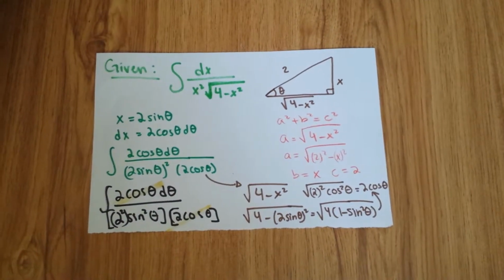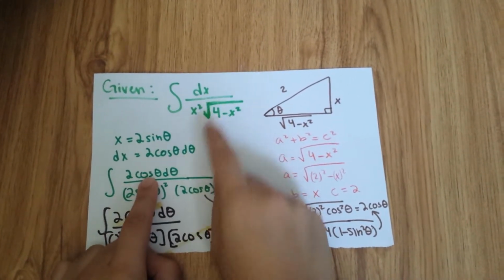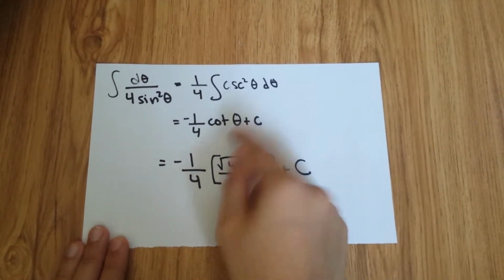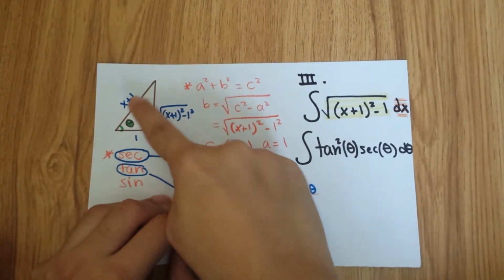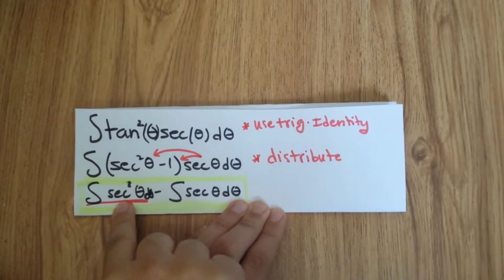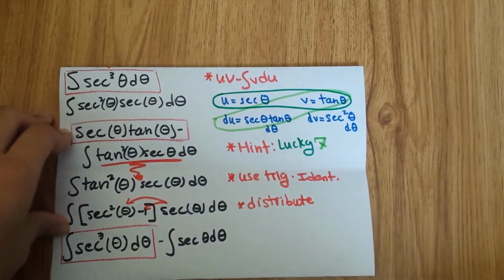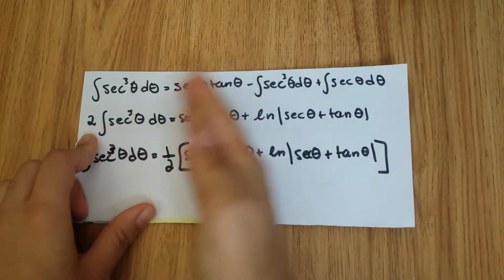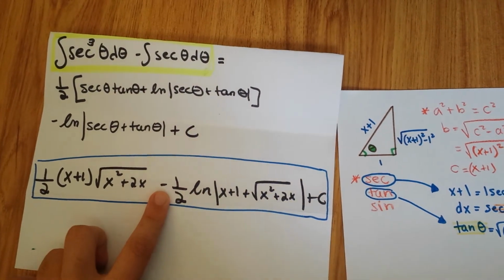Integration By Parts using U Sub Cynthia Mirzaie